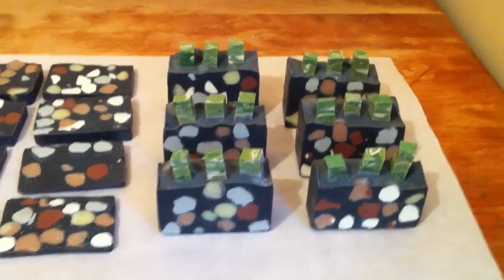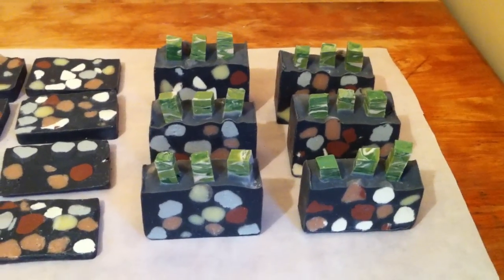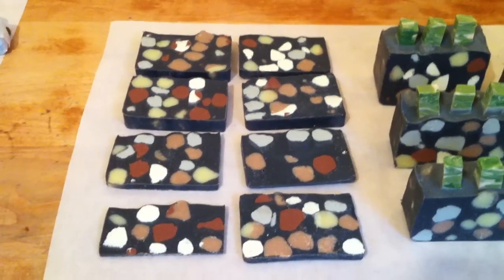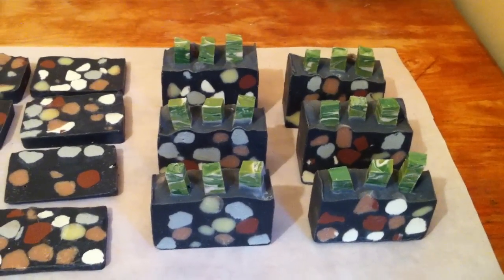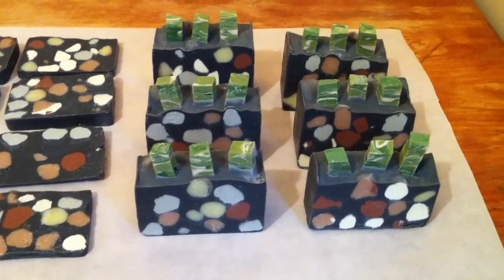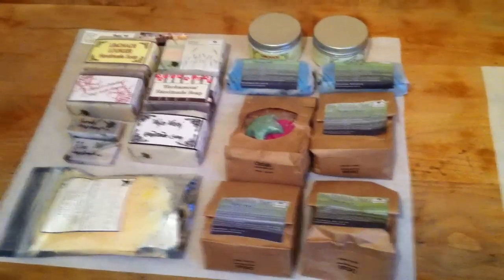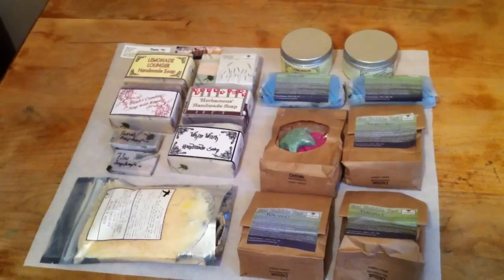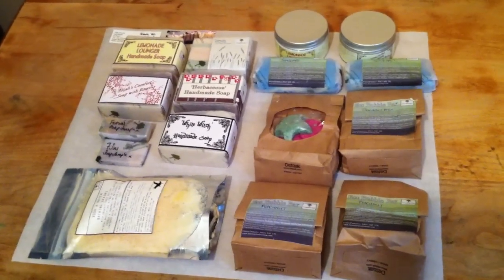Lucky Bamboo Soap Trimmed Up & Future Primitive Haul Announcement!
Hi everyone!  I trimmed up the Lucky Bamboo Soap from the BEHEMOTH 10 oz bars that they were and they are starting to grow on me.  Thank you everyone for all the comments and suggestions!  My Future Primitive orders are both here!!  I am beyond excited and am setting up the Future Primitive Haul Video now.  I have to do it now or I am going to jump right in the tub with the Strawberry Patch Bubble Bar lol it smells sooooooo good!  Mike  :)